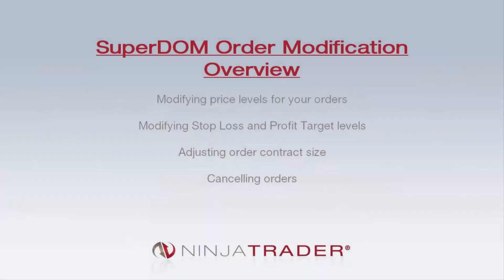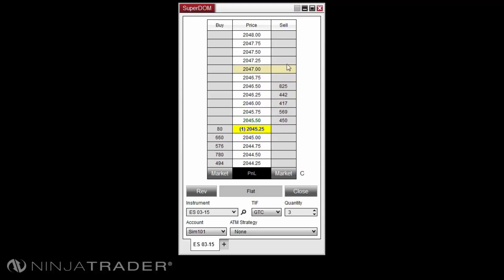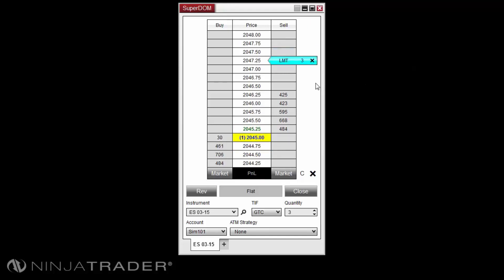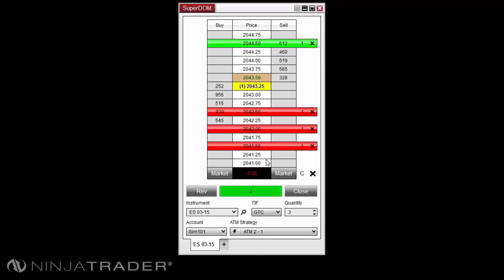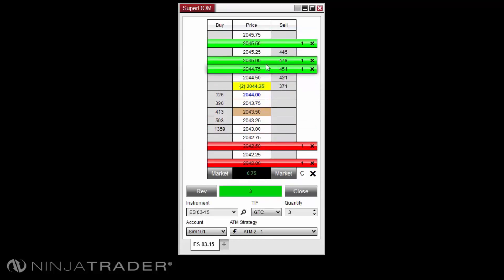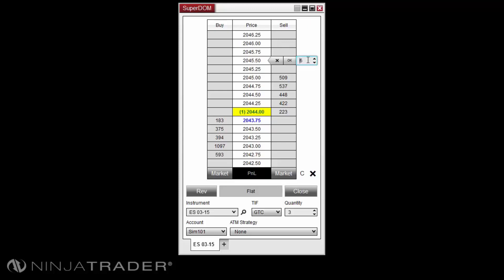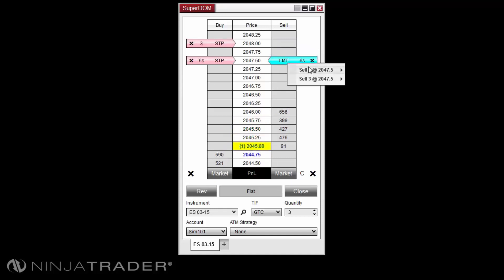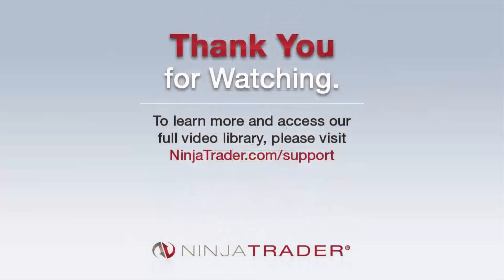NinjaTrader 8 - SuperDOM Order Modification Overview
This video covers order modification using NinjaTrader's SuperDOM window. The NinjaTrader SuperDOM offers features for quick order entry and modification.

If you liked this video, let us know by leaving a like or comment. The SuperDOM is just one of several features NinjaTrader offers to enhance your trading.